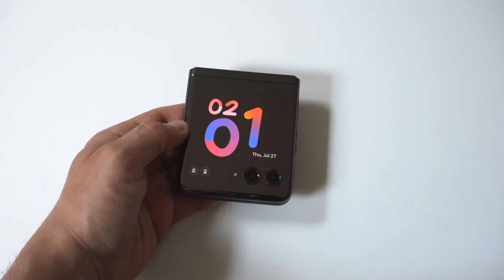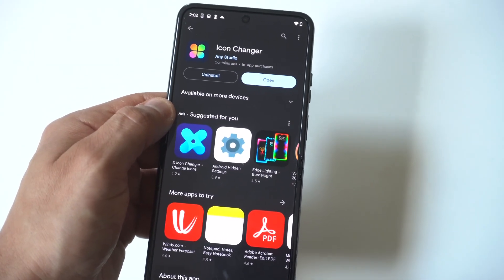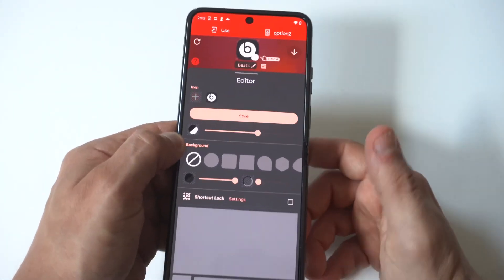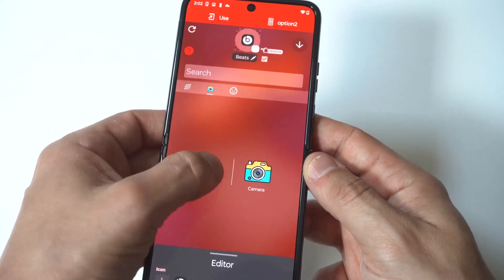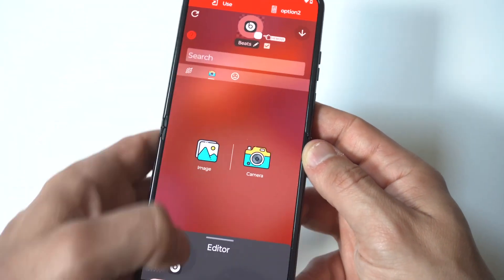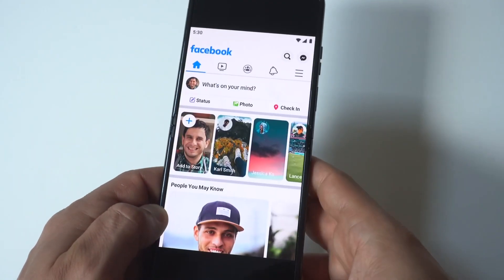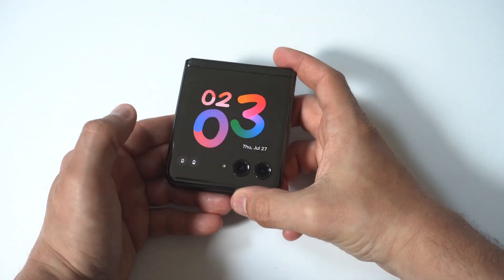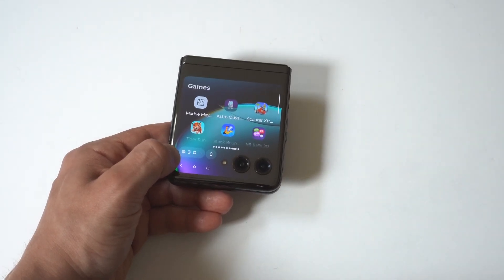How To Change App Icons On Motorola Razr Plus / 40 Ultra - Awesome!